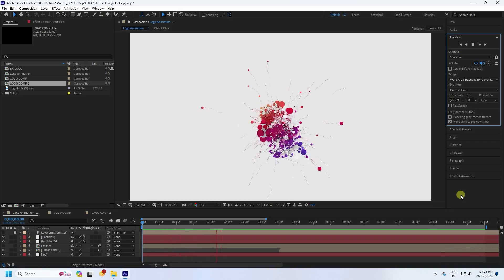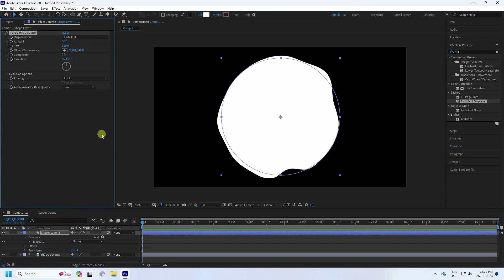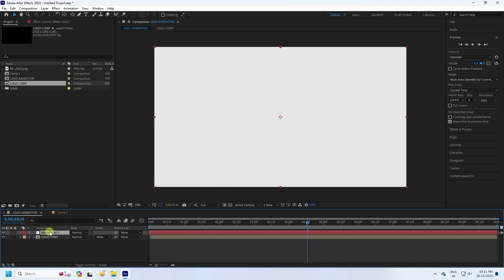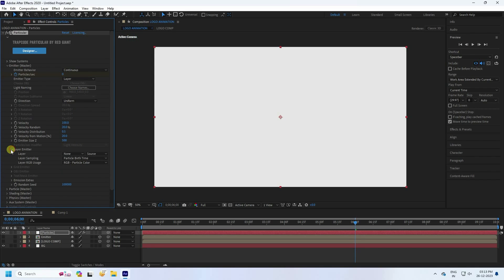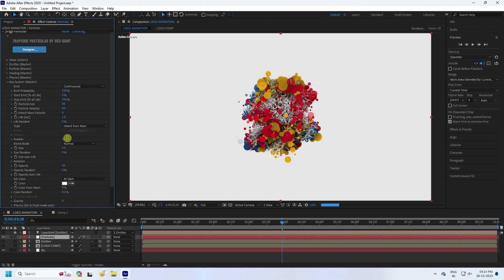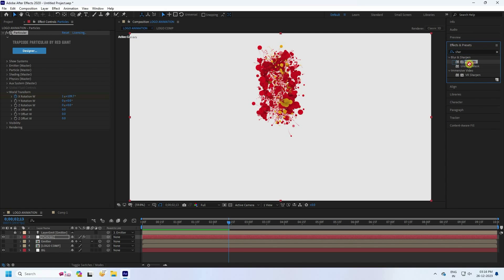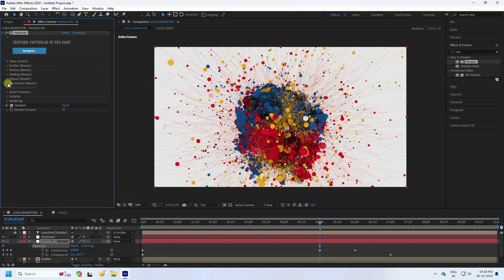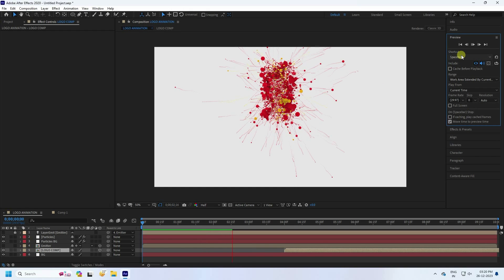AFTER EFFETS 2024 || Create Particle Logo Animation Tutorial In After Effects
In this After Effects 2024 tutorial, I will teach you how to create a beautiful particle logo animation tutorial in After Effects.